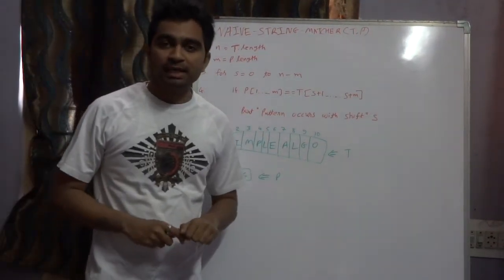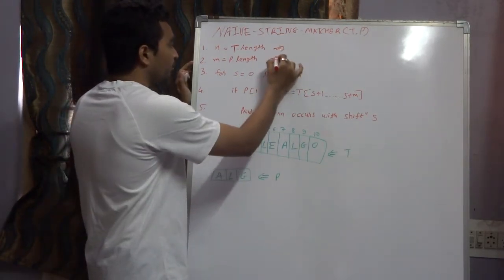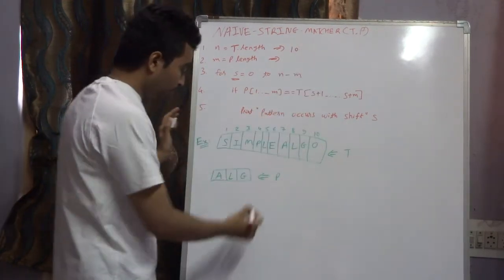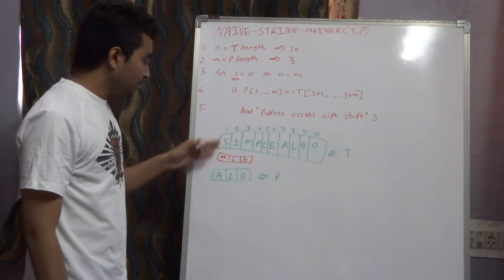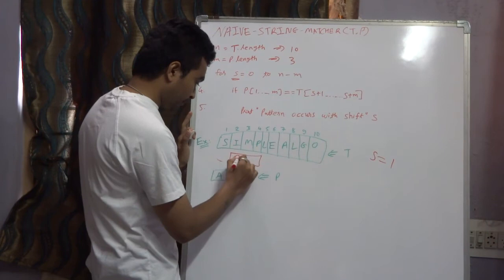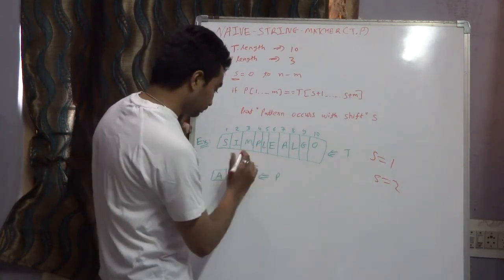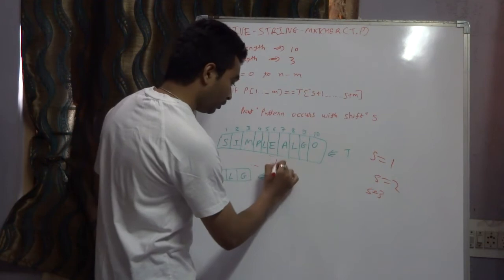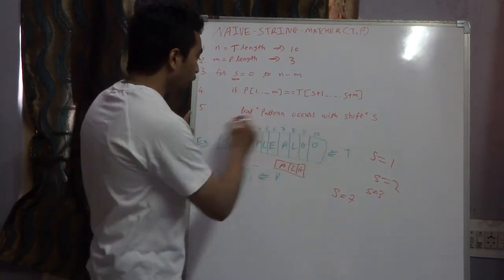naive string matching algorithm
In this video you will see naive string matching algorithm with basic example.